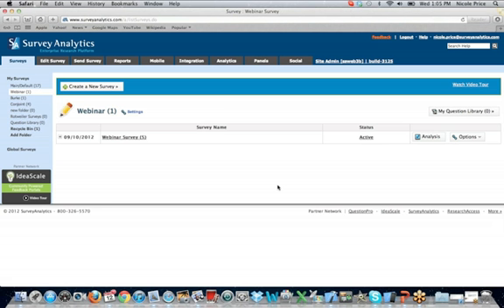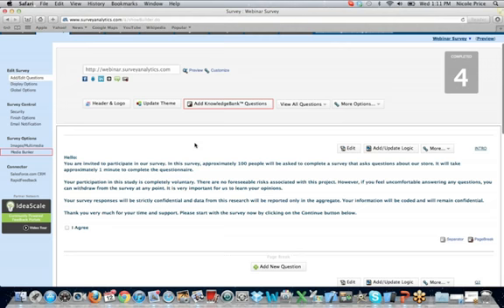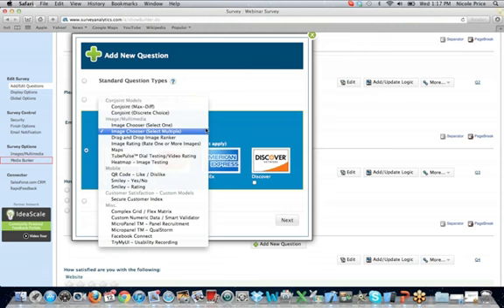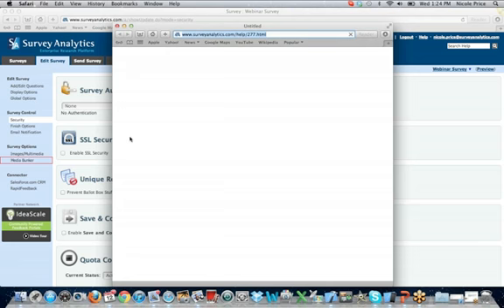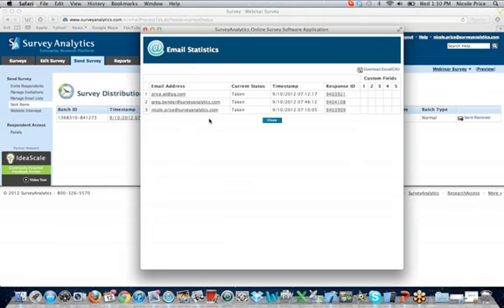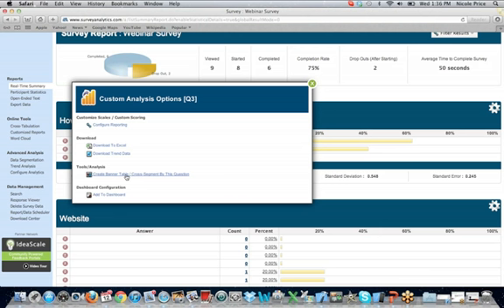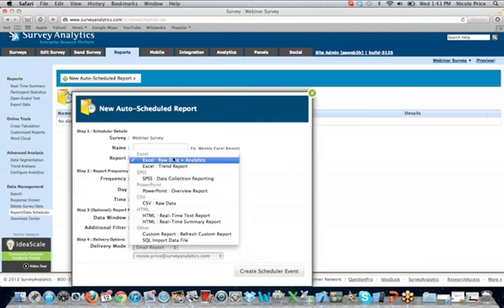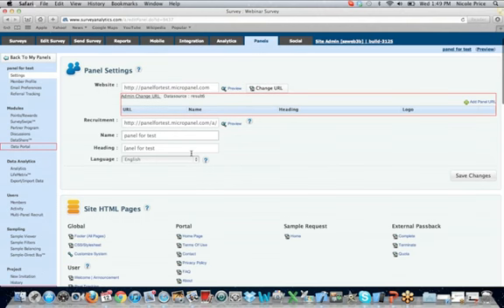Demonstration of Survey Analytics Software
Available out of the box, the Survey Analytics Enterprise Research Platform is designed and continually developed to collect and analyze information. Survey Analytics is a suite of interconnected and easy-to-use information collection and analysis tools, including online surveys, offline surveys, mobile data collection, advanced analytics and data visualization.